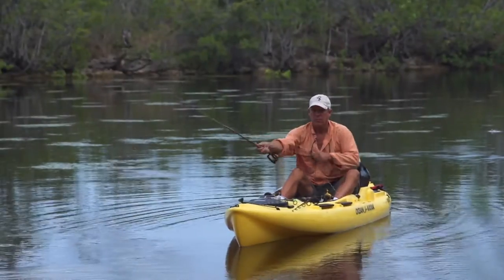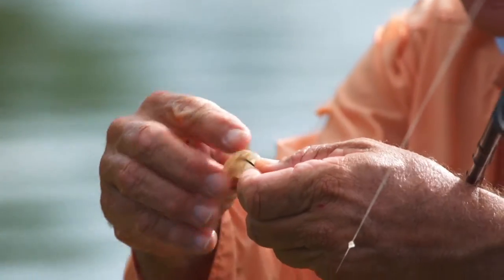Kayak Fishing the Florida Keys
Facing Waves is in the Florida Keys, where we hook up with Bill Keogh of Big Pine Kayak Adventures to take us kayak fishing and lobstering off of Big Pine Key.

Other paddling gear I use and recommend:
NOTE:  These are affiliate links where I'll earn a small commission if you make a purchase at no additional cost to you, but it's a great way to show your support. Thanks!